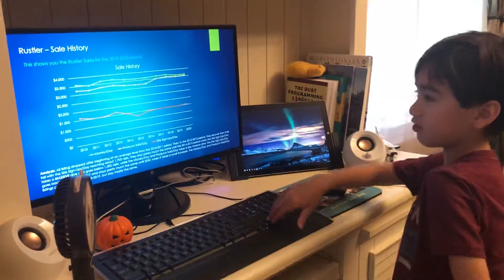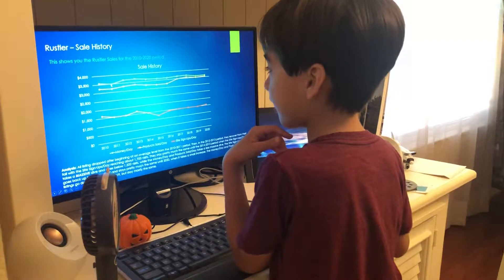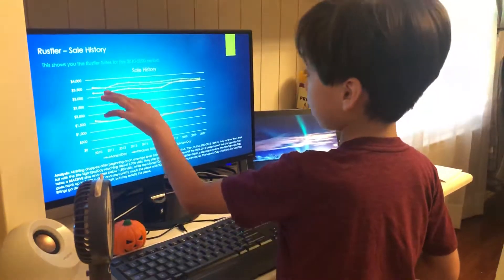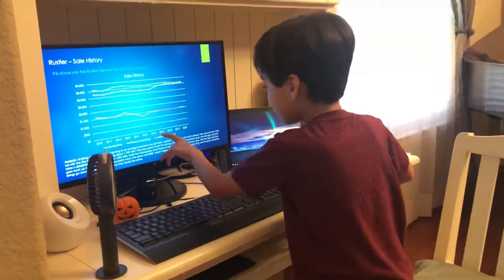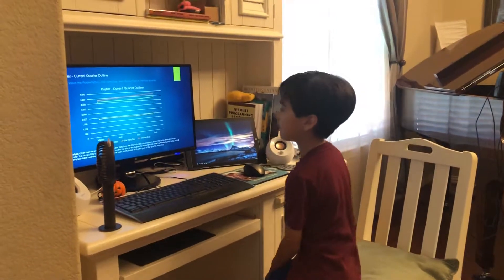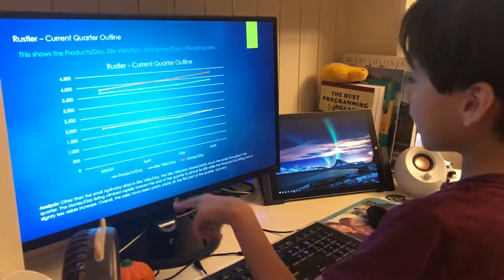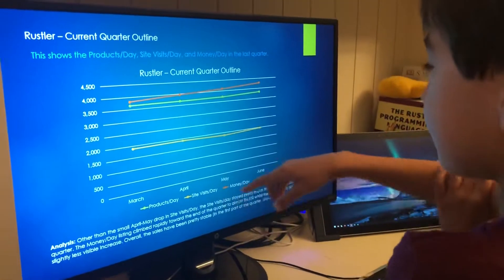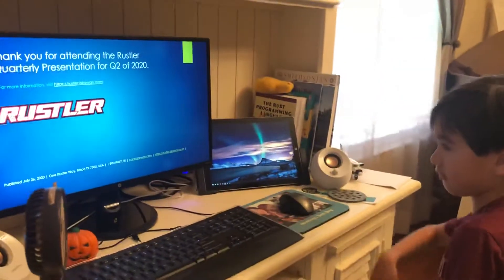Power Point Presentation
For Rustler’s investors quarterly report.